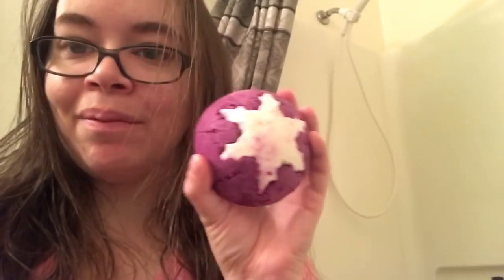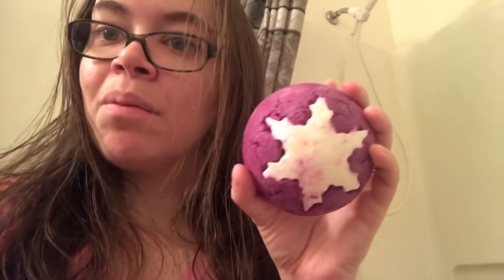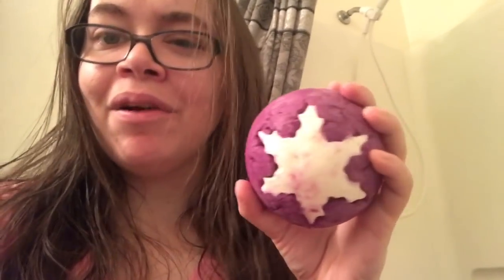BathTime Vlog PlumSnowBubbleBar by Lush Nichole337 Review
I love lush and plum snow is my current favorite you guys wanted a lush Vlog so here you go! I hope you enjoy as much as I enjoyed my bath!